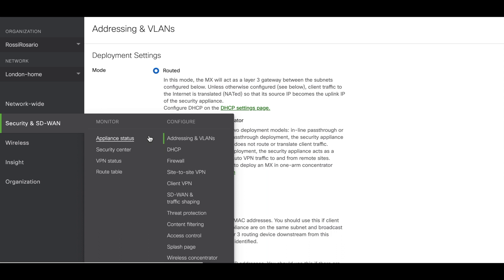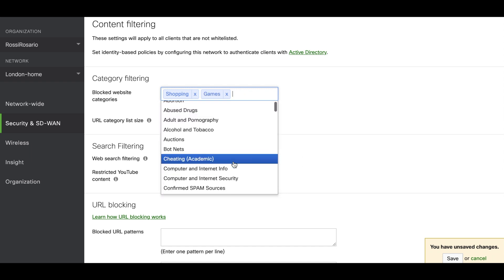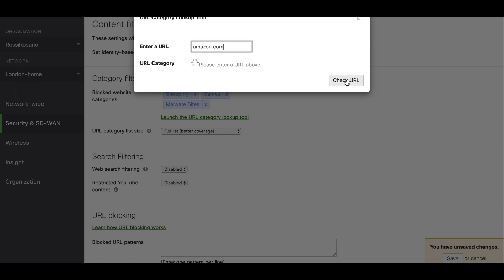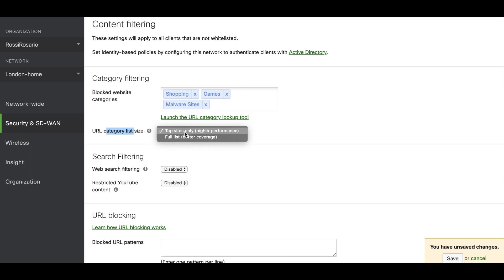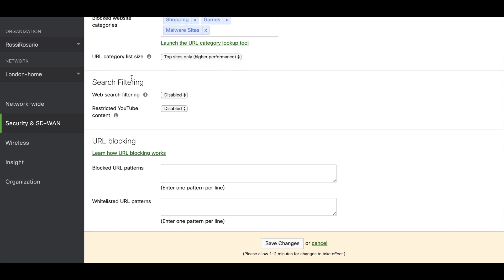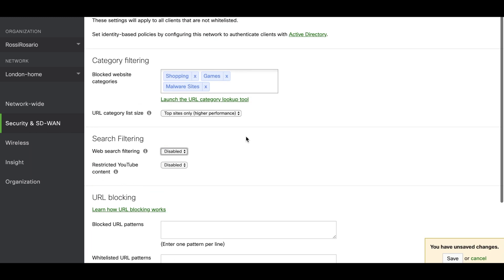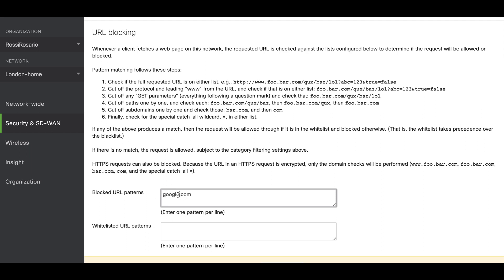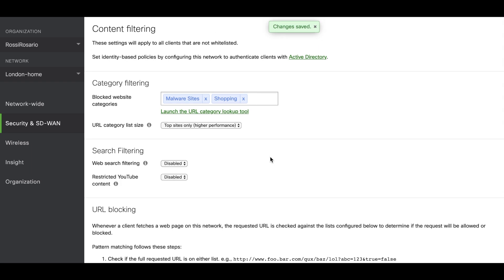[HOW] to configure Content Filtering in a Cisco Meraki Appliance MX using the Meraki Dashboard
- Do you want to filter the traffic for specific websites?
- Would you like to block all web traffic from clients and allow particular websites?
- Do you want absolute control of the web traffic for your clients?

In this opportunity, we will configure one of the features that the Security Appliances MX have using the Advanced Security License, the Content Filtering. With this feature, the Security Appliance is able to block web traffic depending on the web category. It has a database of the most used web pages and will distribute it based on different categories for easier control. Additionally, it has a section to whitelist or blacklist any particular website.

Requirements:

- The Security Appliance needs to have an Advanced Security license

If you encounter any issues configuring content filtering categories, feel free to post a comment with the information and I will help you to move forward.